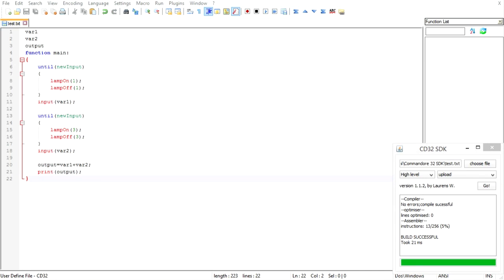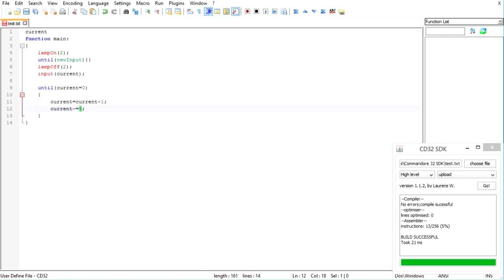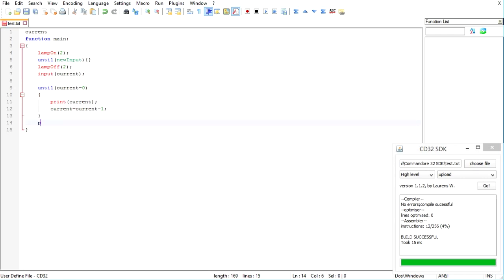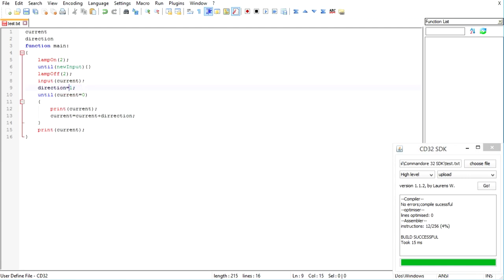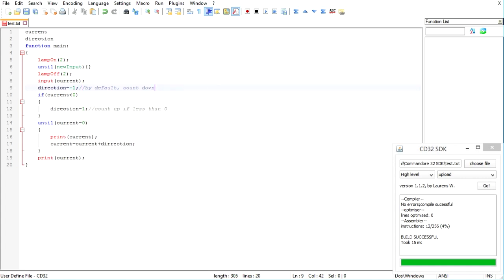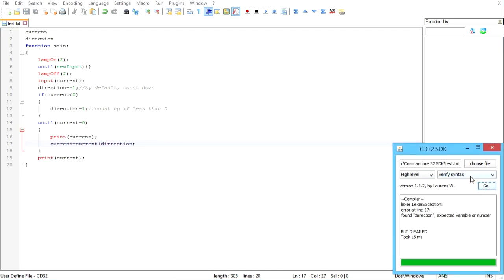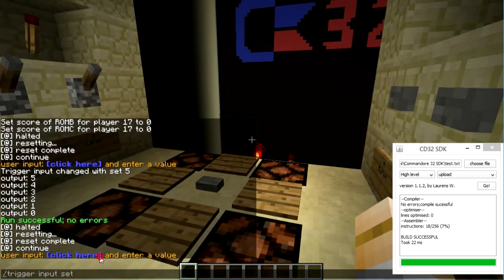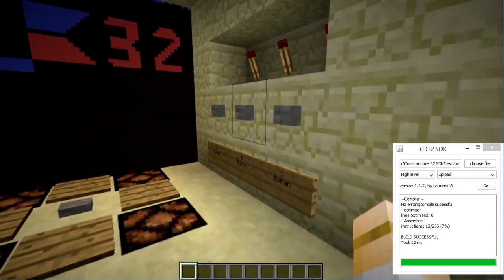Commandore 32 tutorial ep 5: ifs and more loops